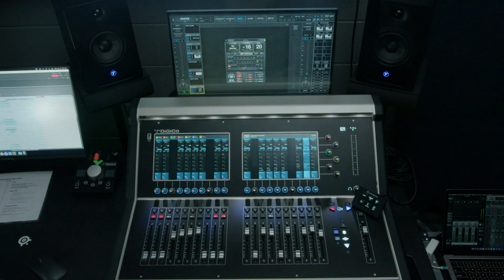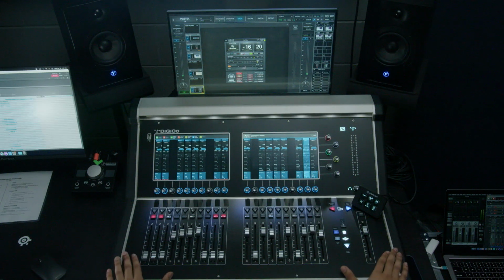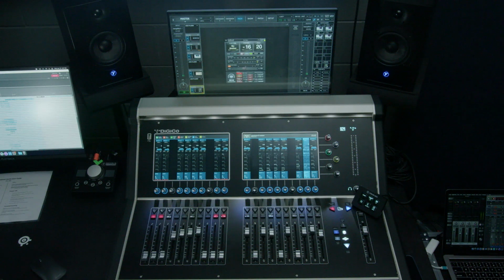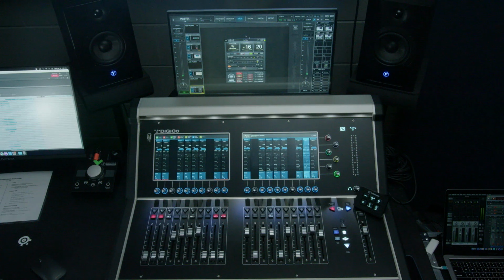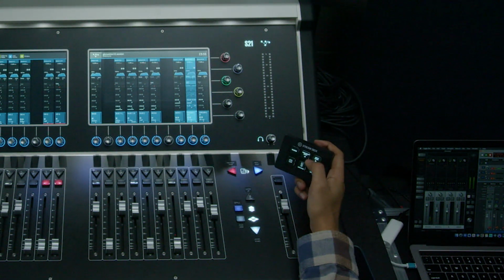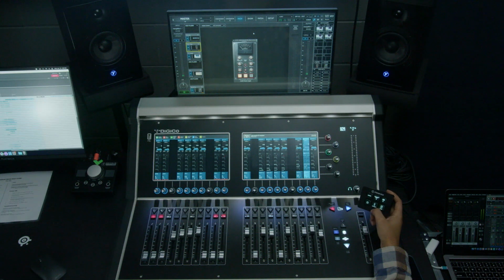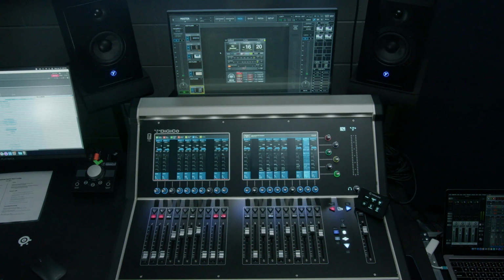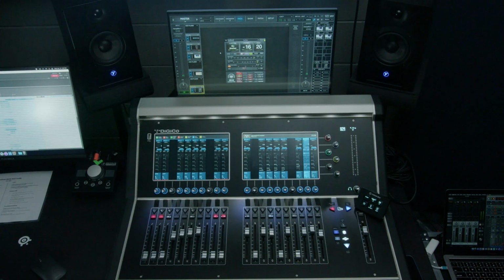System Overview | Broadcast Training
In this video, we'll look at the components of the broadcast console in the control room.

0:00 Introduction
0:15 DiGiCo S21
0:21 Waves PC/SuperRack
0:53 Loudness Meter
1:07 Snapshots & StreamDeck
2:09 Recording & Playback Mac
2:35 Mackie Big Knob
3:02 Keep the Master at Unity
3:10 Gains are Shared